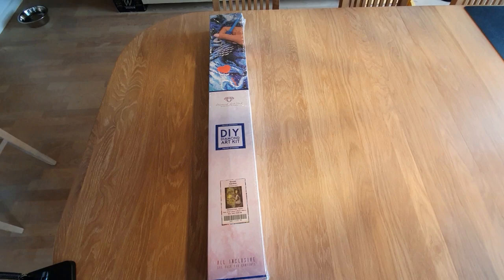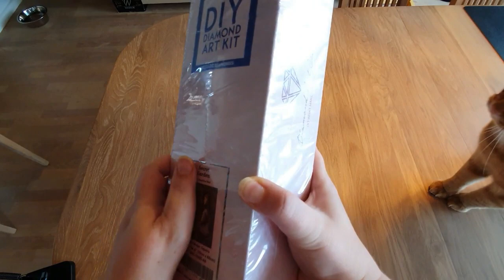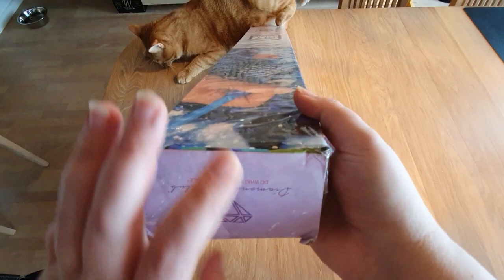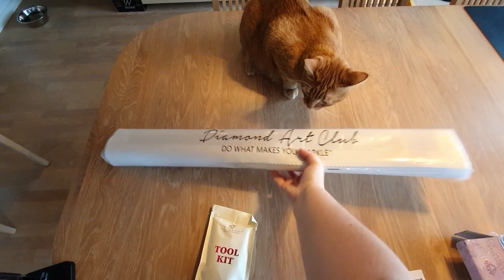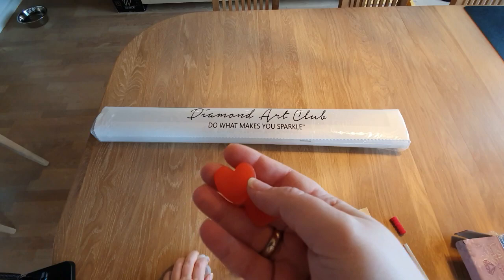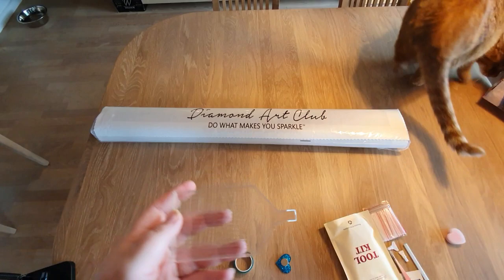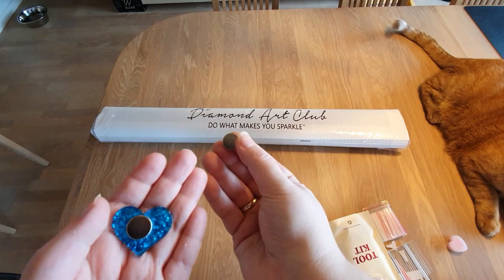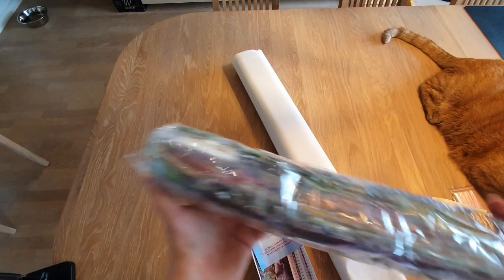Unboxing "Secret Garden" By Diamond Art Club & Josephine Wall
Apparently; I was more than a little scatterbrained when filming this video, I even forgot to show you around on the canvas; I hope you'll forgive me

This beautiful young girl will be my entry for the J Wall DP Along 2023 and the kit was a gift from my dear friend Berta . In my mind the girl looks like Alice In Wonderland and I like that thought

Please let me know, how you like this canvas and if you have it in your stash